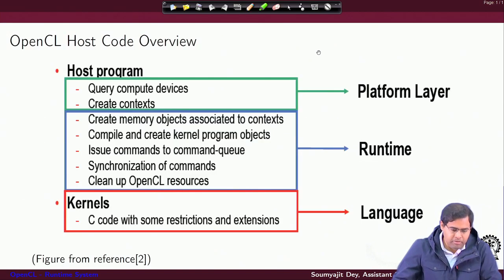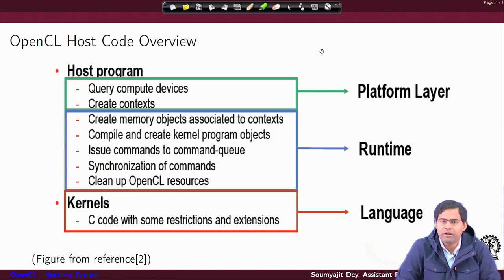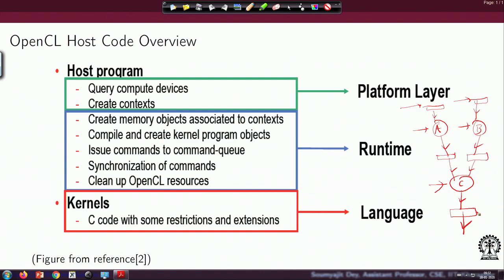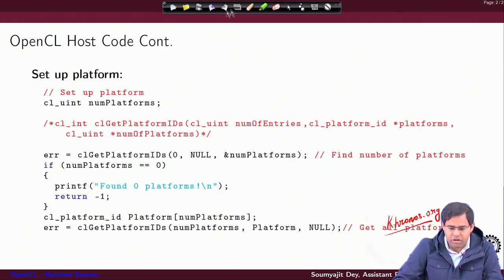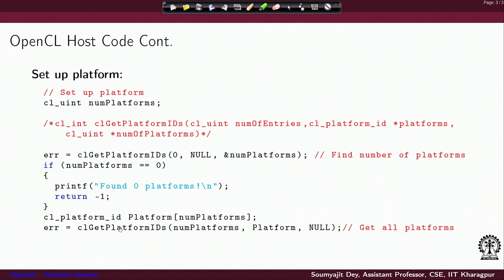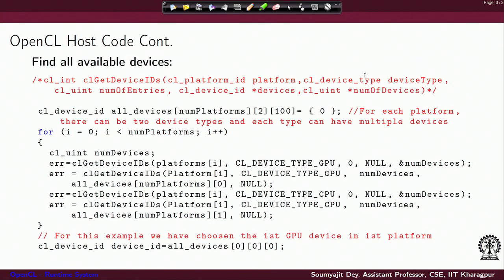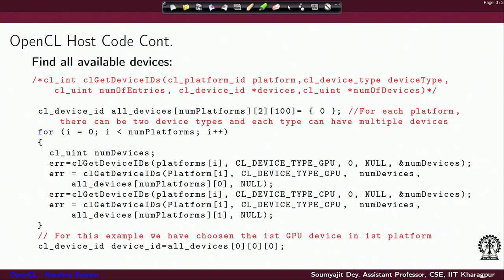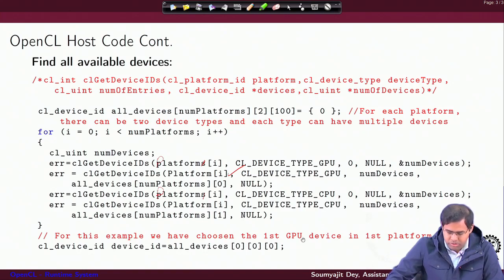Lecture 43: OpenCL - Runtime System (Contd.)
OpenCL Host Program: Platforms and Devices